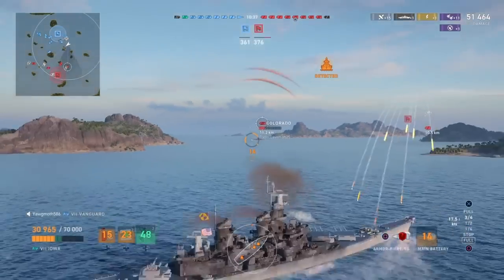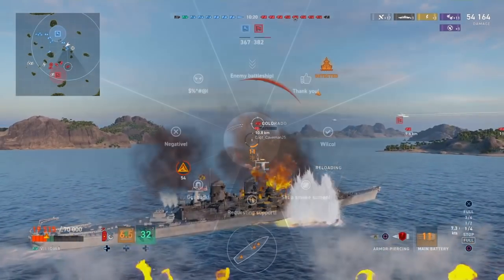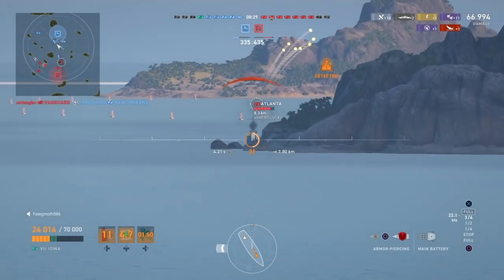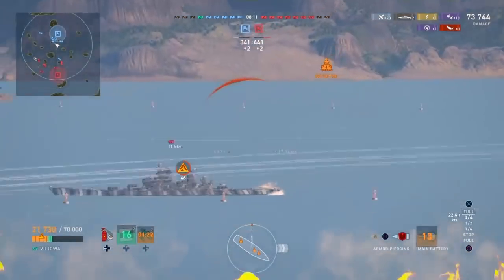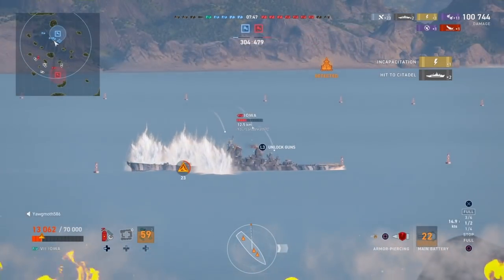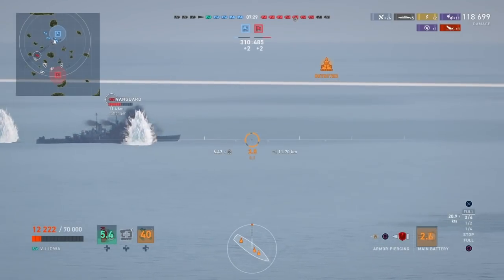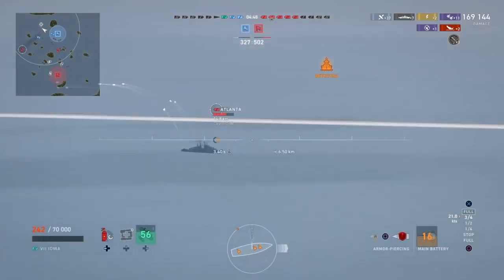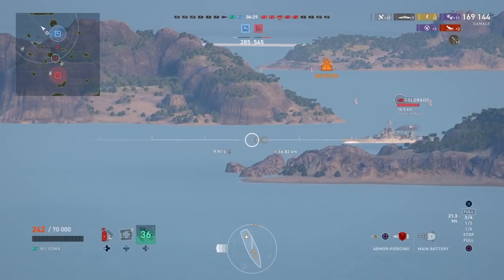Iowa Battleship Gameplay | World of Warships Legends Console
Gameplay replay in the Iowa, the tier 7 USN American Battleship in World of Warships WoWs Legends Console, the free to play game from Wargaming available on Xbox 1 and PS4. Tier 7 battleships strategy, positioning, tips and tricks.